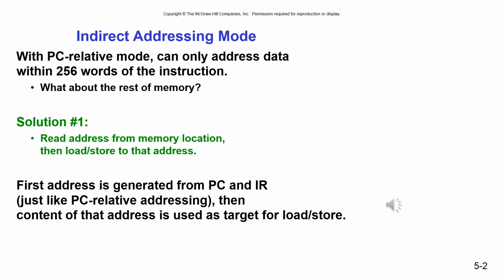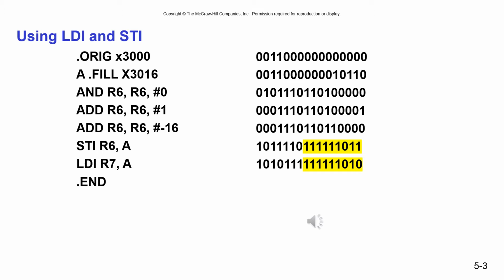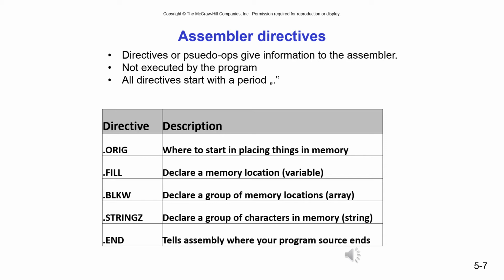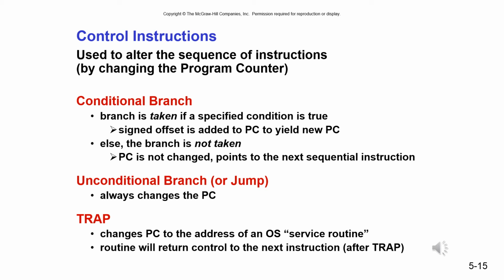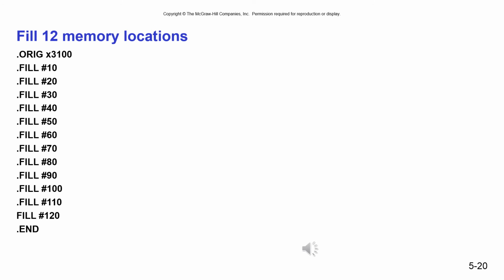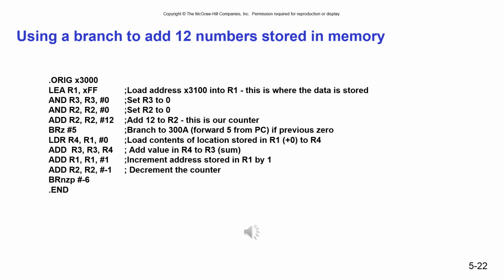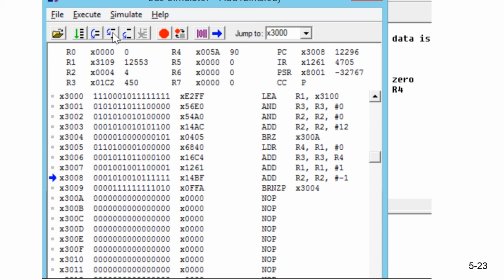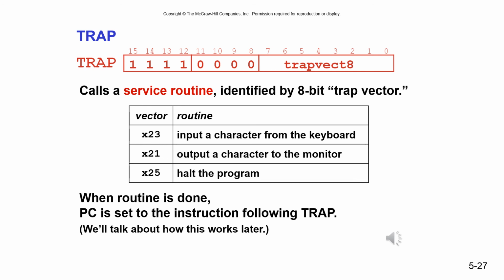Chapter 5 Video 2 of 2